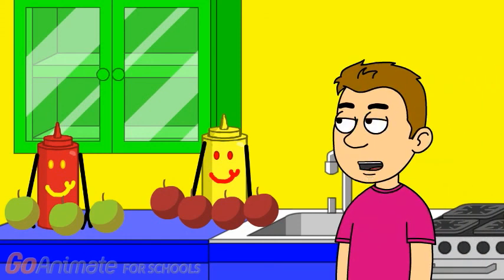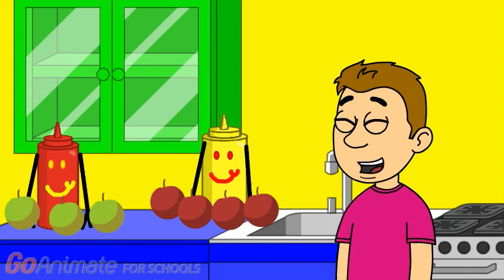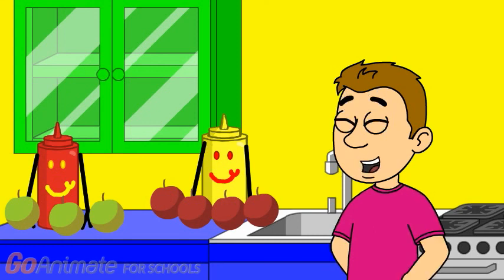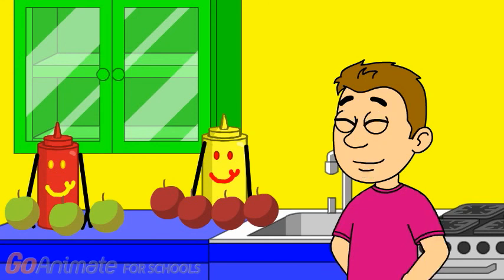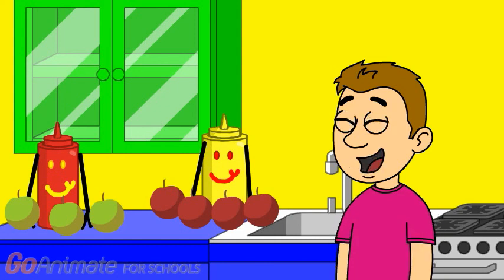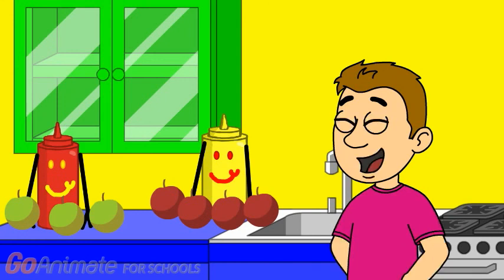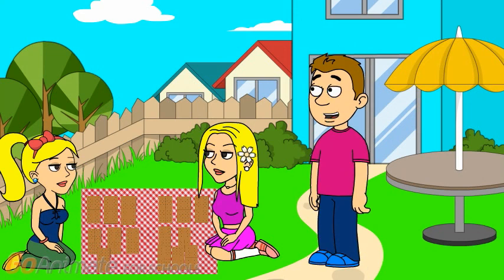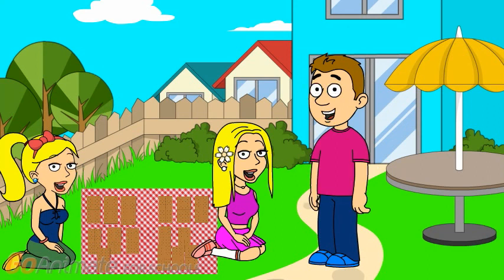kippers clues: s3: math: part 2